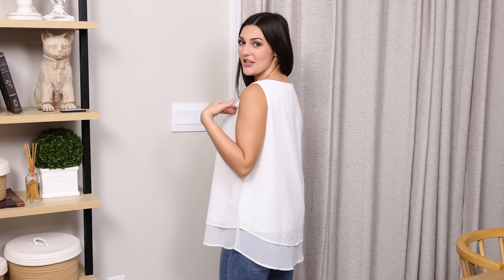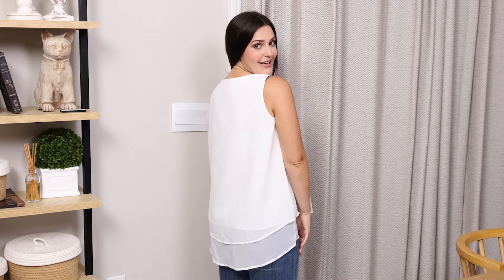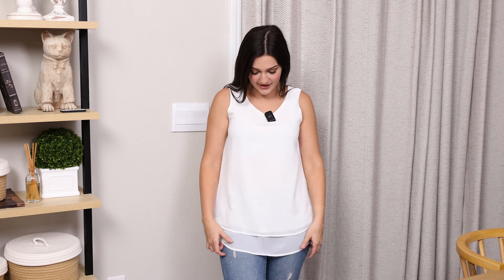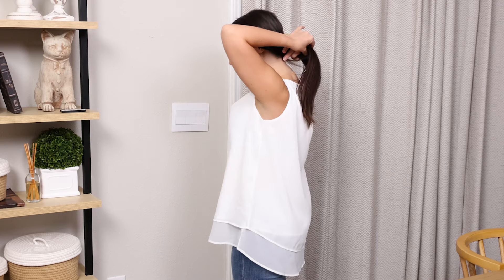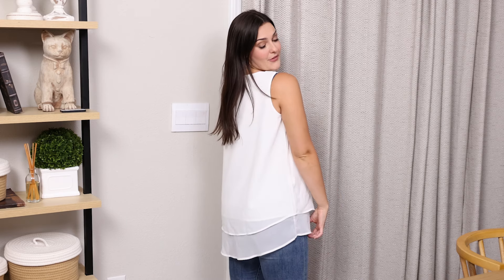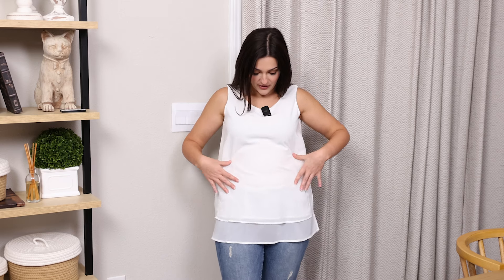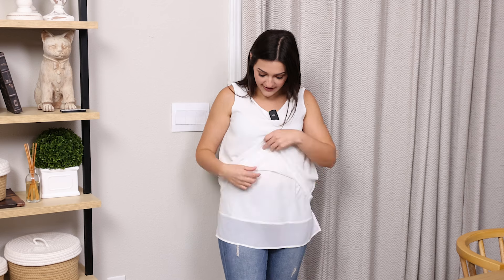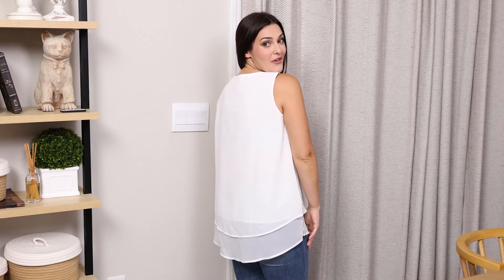My Honest Review on CHICGAL Women Summer Tank Top - Professional 4K Amazon Listing Product Video